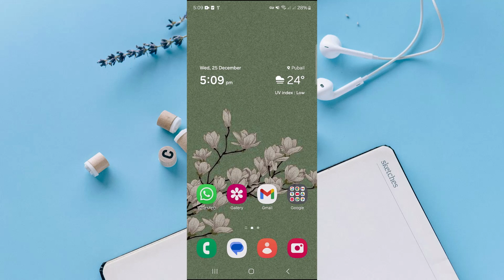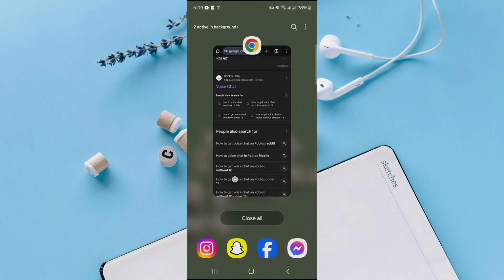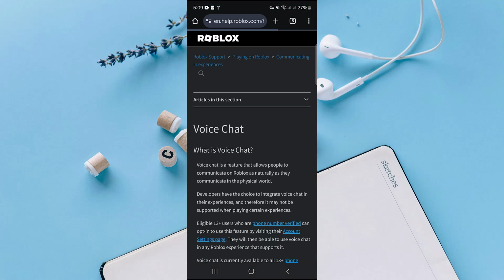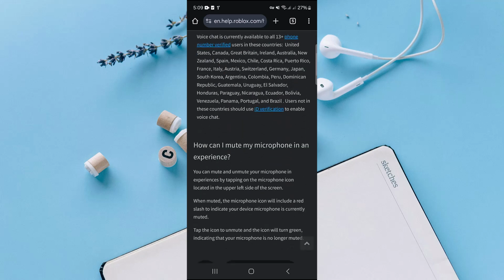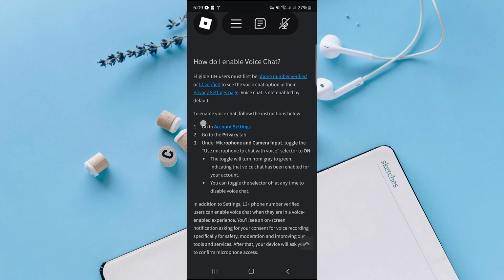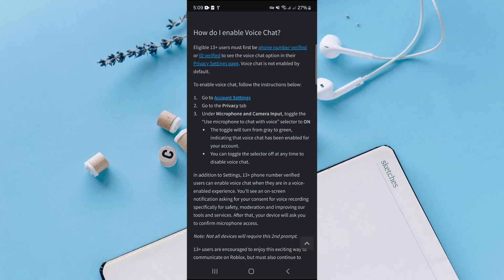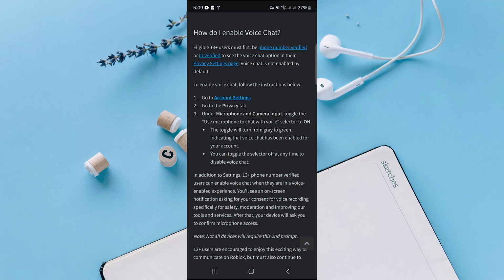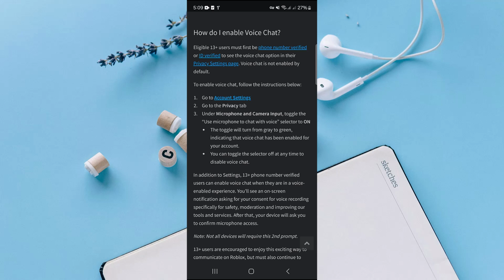How To Turn On Voice Chat In Roblox - Full Guide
Do you want to know How To Turn On Voice Chat In Roblox? Then this is the video for you!

This is a step-by-step tutorial on how to get voice chat on roblox  full guide on this.